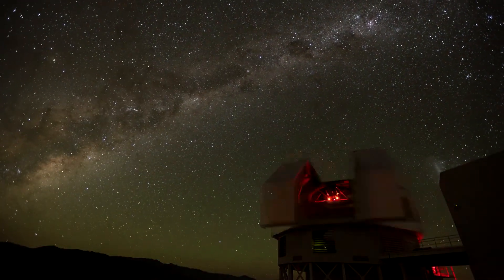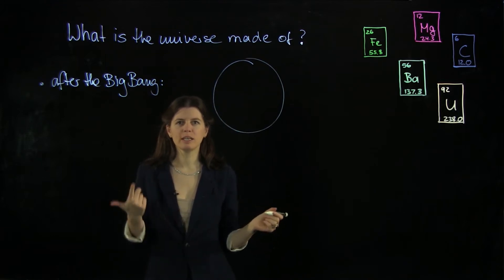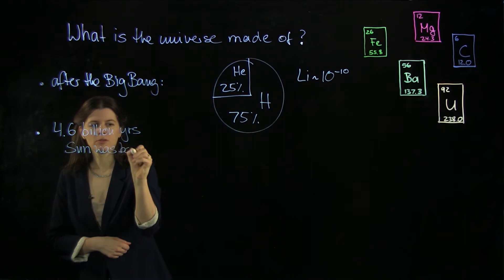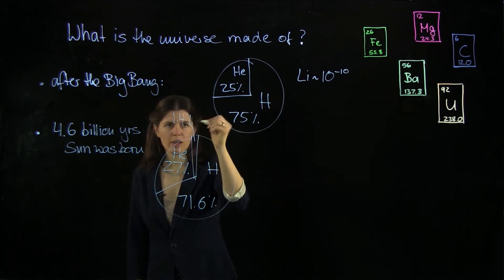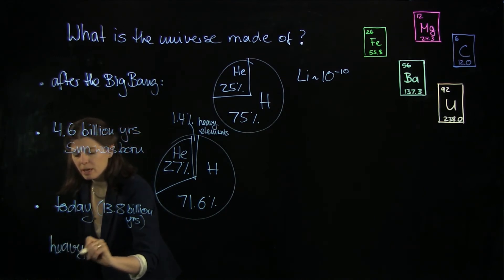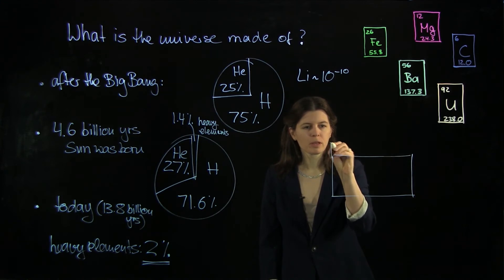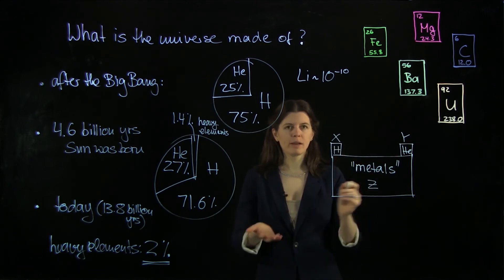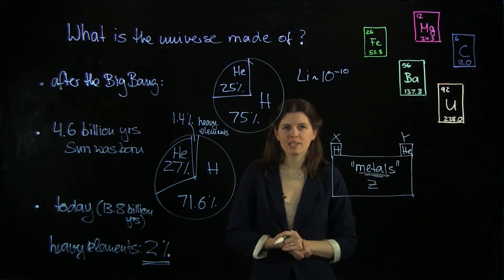Cosmic Origin of the Chemical Elements: What the Universe is made of (Ep. 2)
Episode 2: What the Universe is Made of.
After the Big Bang, the universe was composed of just hydrogen, helium and tiny amounts of lithium. With time, heavier elements were forged in the many generations of stars. After about 8 billion years, the Sun was born, from gas that contained 1.4% of heavier elements. Today, this amount has increased to 2%. The Astronomer's Periodic Table depicts the three most important constituents of the universe: X (= hydrogen), Y (= helium), and Z (= metals). Metals in astronomy are all other elements combined, except hydrogen and helium.